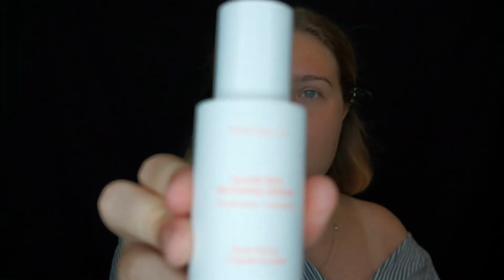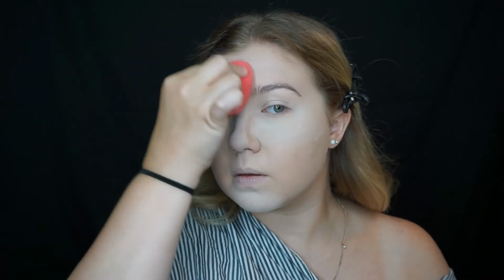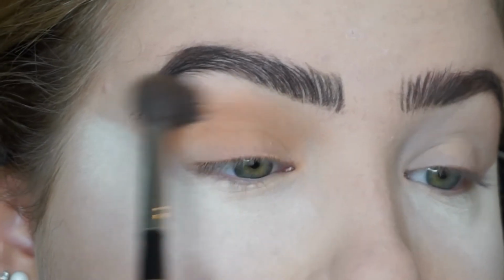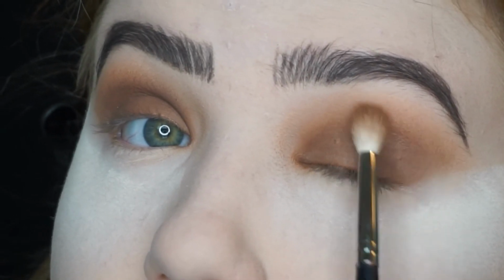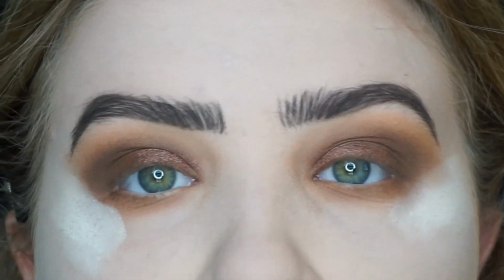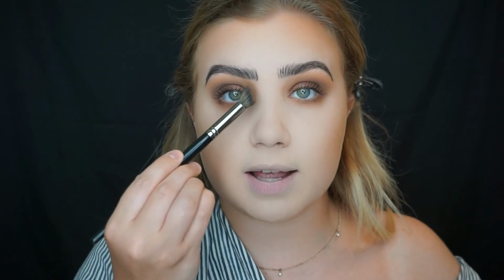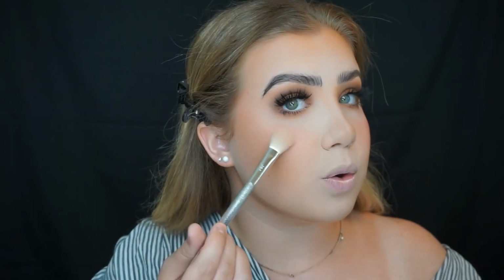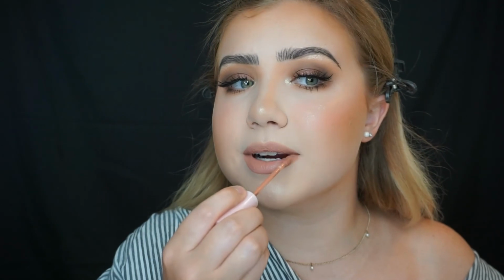SIMPLE GLAM MAKEUP LOOK | ABH SOFT GLAM PALETTE | KAIT MCLAINE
Hello Lovey!

I hope you enjoyed this simple, glam makeup tutorial!

MAKEUP DETAILS
FACE:
Maybelline Superstay Foundation
Colourpop Pretty Fresh Concealer
Maybelline FitMe Loose Powder
Physician's Formula Bronzer
Morphe “Debutante” Bronzer
ABH Blush Trio in “Berry Adore”
ABH x Amrezy Hightlight
EYES:
ABH Soft Glam Eyeshadow Palette
Lily Lashes in Miami Flare
L’Oréal Bambi Eye Mascara
LIPS & BROWS:
KKW Lip Liner in “Nude 0.5”
Kylie Cosmetics Lip Blush in "Allergic to Bullshit"
Morphe Brow Pencil in Java